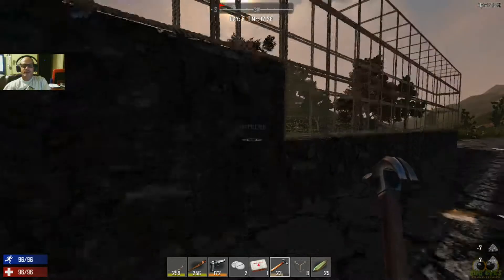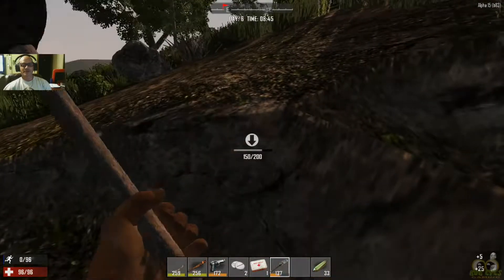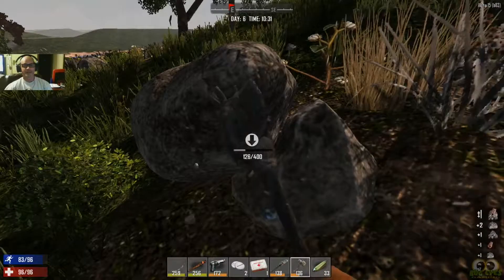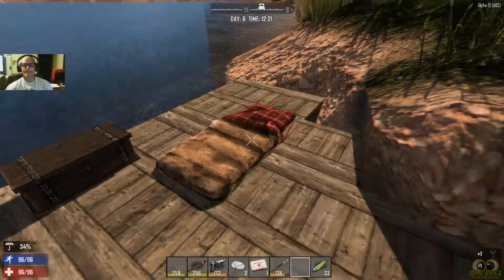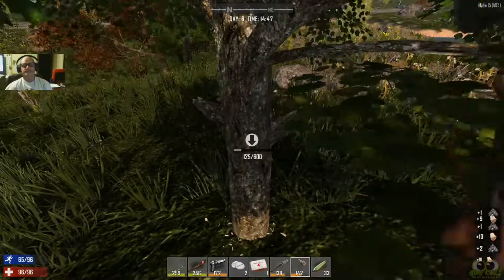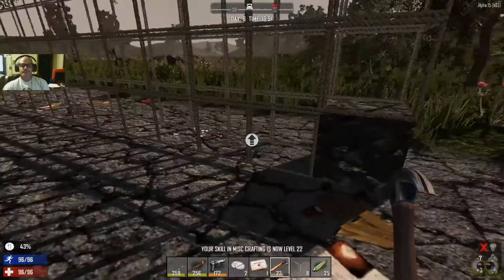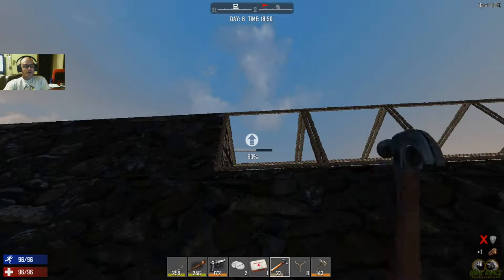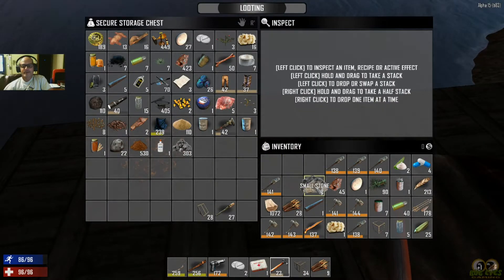Let's Play 7 Days to Die Alpha 15 w/ BugEyes! Ep #5 - "Horde Prep"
7 Days to Die is an intense crafting, survival, horror game!  Welcome to my very first Let's Play series for Alpha 14!

In this game, you fight for survival against zombies.  At night, they run and get way tougher.  And every 7th evening, the zombies gather into a horde to attack you together.

So, we need to prep up, build up, strap in, and get ready for an intense series!!

7 Days to Die is owned by The Fun Pimps.

Music throughout this series is made famous by Simon & Garfunkel.

Logo created by Skwirls (see: YouTube Channel WulfNSkwirls)

This video is owned by BugEyes, unless content is specified in the above description.